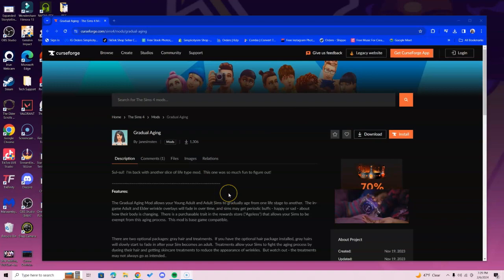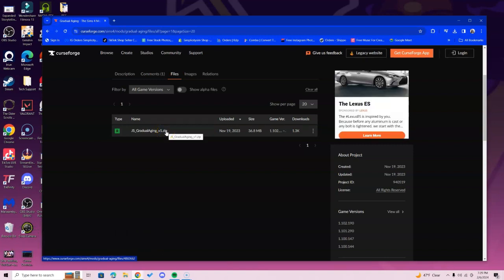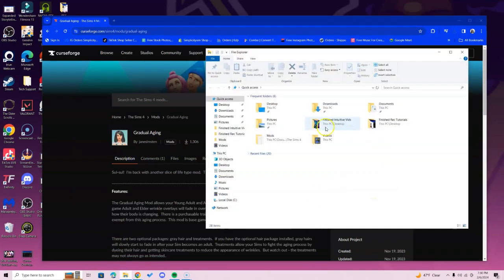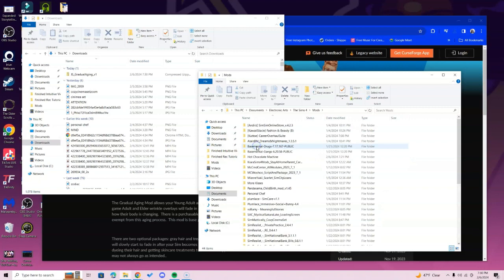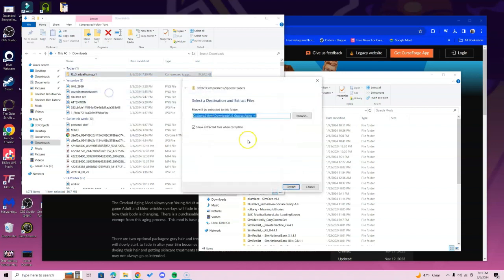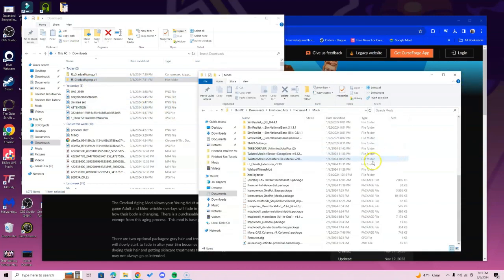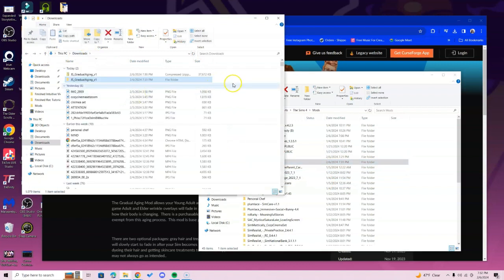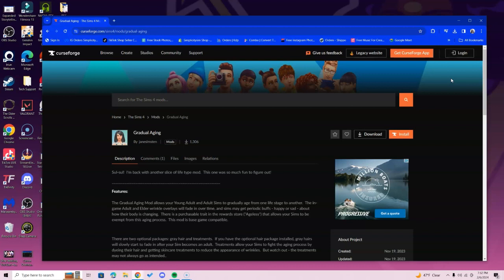How To Install Gradual Aging Mod For Sims 4 | 2024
⭐You Have The Chance To WIN A FREE Sims 4 Pack! ⭐

⭐Win a FREE Sims 4 PACK Of Your Choosing From Me!

⭐ BECOME A SIMPLICITY CHANNEL MEMBER!!!
Get Early Access To All Videos and Member Only Tutorials On Mods People Pay For⭐

Hi Simmers!
In this video I am going over how you can download and install the gradual aging mod for sims 4. If this helps any let me know loves in the comment section below.

Here's My Twitch & Gaming Channel See You Inside! :)